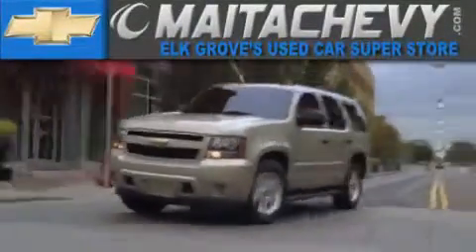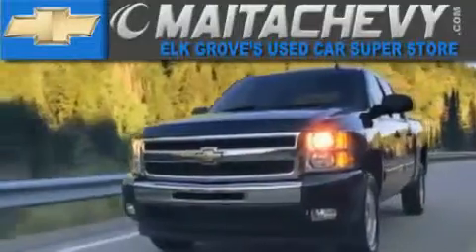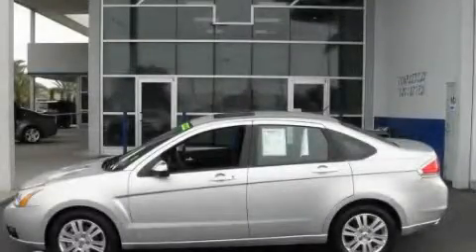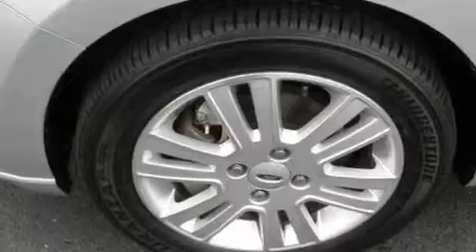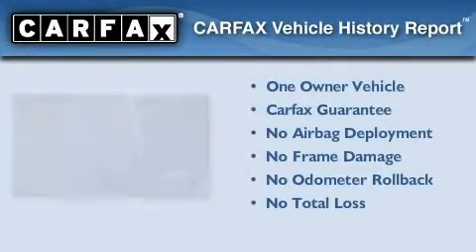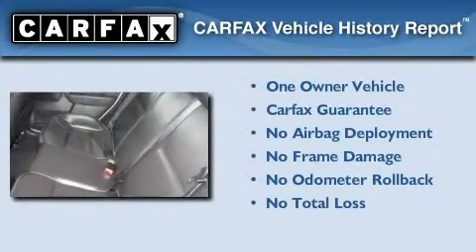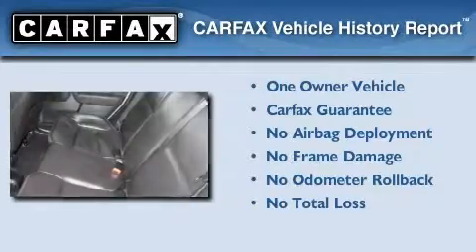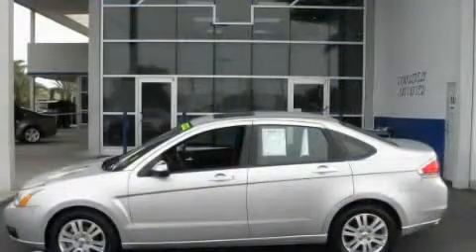2010 Ford Focus Sacramento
Year : 2010

 Make : Ford

 Model : Focus

 Engine : duratec 2.0l i4 dohc

 Trans . : manual

 Exterior : ingot silver metallic

 Miles : 24,937

 Maita Chevrolet

 9650 Auto Center Dr.

 2010 Ford Focus Elk Grove CA